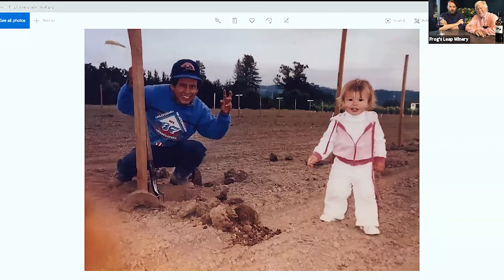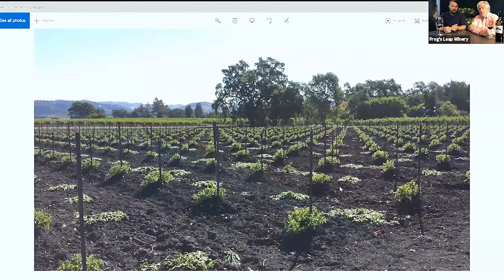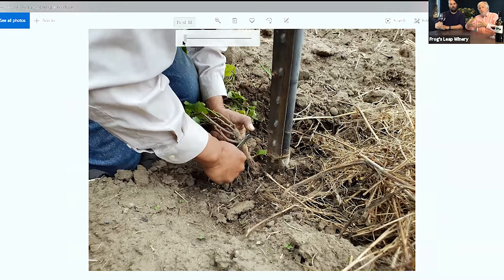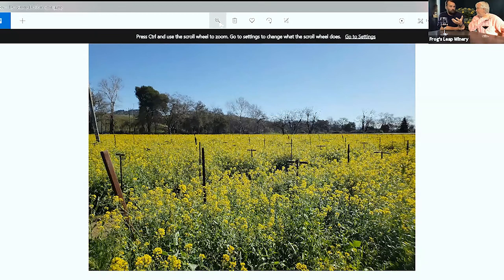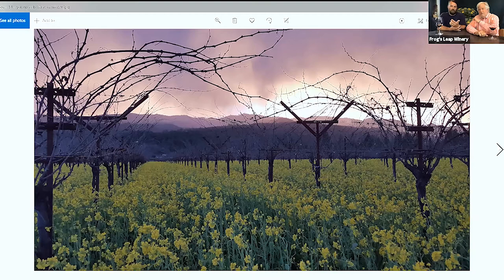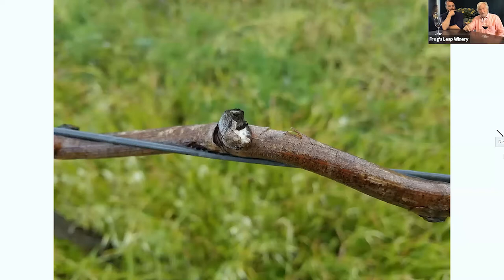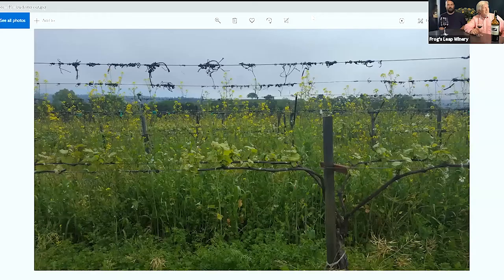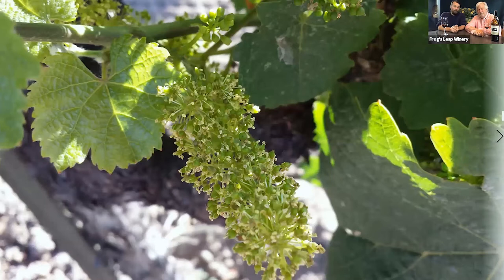Frog's Leap Interactive Tasting Series :: Session Eleven :: Cabernet from Bud to Bottle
Social distancing doesn't mean disconnection! Join and taste along with hosts John and Rory as they share stories, methods, and intentions behind each release (expect them to wax poetic, throw elbows and bring along a surprise or two).

SESSION ELEVEN :: As Frog's Leap's fortieth growing season is well underway, join John and Rory to talk growing Cabernet Sauvignon grapes in Rutherford, their philosophies and methods from bud to bottle to produce Cabernet Sauvignon in the Frog's Leap signature style: with bright, high-toned acid, deep earthen flavors and the restrained alcohol that promises each vintage will not only be beautiful in its youth, it will stand the test of time.

This session features two Frog's Leap library releases: 2008 Rutherford Cabernet Sauvignon, and 2014 Estate Grown Cabernet Sauvignon.